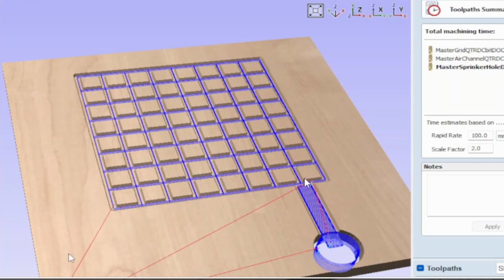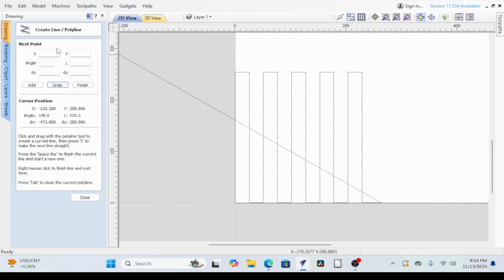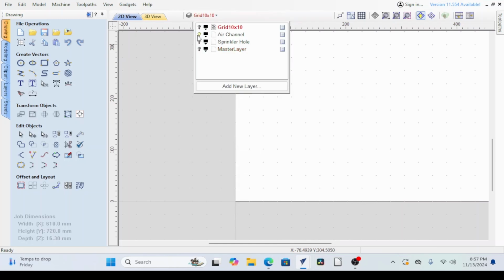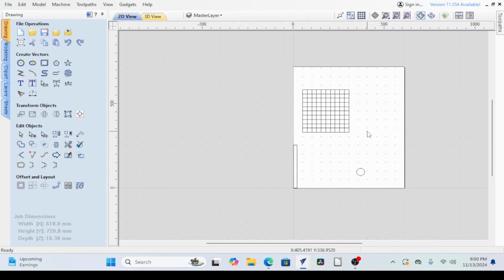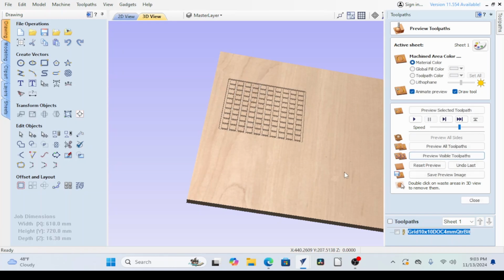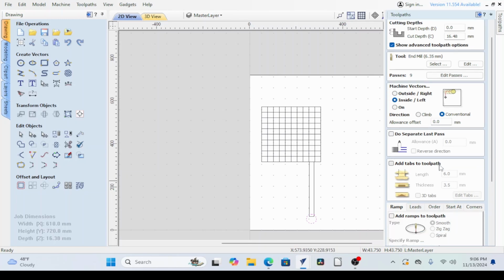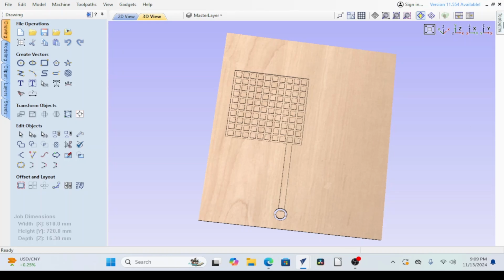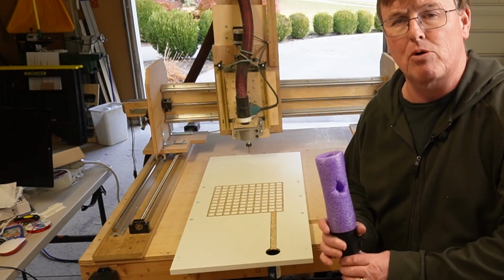A $20 DIY VACUUM TABLE FOR CNC AND WOODWORKERS -- CAD, MACHINE, & TEST. DOES IT SUCK REALLY GOOD???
This video uses VCarve Pro to model (and then make and test) a low-cost vacuum table by leveraging highly efficient tool path techniques.  Most CAD software will also work (including Vcarve Desktop, Vcarve Aspire, etc). Ultimately, a shop vac powered vacuum table is machined with a CNC in less than 15 minutes utilizing a 1/4 inch down cut bit. This DIY vacuum table make requires less than $20 in supplies to complete  (assuming you already own a shop vac that may be used to power the vacuum table).  The vacuum table which is made may be mounted to a CNC bed or used at a workstation for woodworking purposes.  The vacuum table may also be built with a router and/or router table with minimal modifications to the directions covered in the video. Finally, the video demonstrates the vacuum table being used to hold down a veneered board (removing its bow) as it is machined with a Vbit to make a small sign.  I CAN'T BELIEVE HOW WELL THIS $20 SHOP VAC POWERED VACUUM TABLE WORKED.    For $20 in supplies and in about 1 1/2 hours including CAD and machining time you can have this up and running.

Video link to part 1 of my vacuum table build:

DIY SHOP VAC VACUUM TABLE FOR CNC OR WORKSTATION! BUILD FOR LESS THAN $25 IN ABOUT 1 HOUR!

If you haven't yet watched the part 1, I recommend you watch it first.

Melamine Multipurpose shelf 35.65 in x 15.75in  (90.55 cm x 40 cm) at Lowe's cost me  $14.43 or if you require something larger -- a piece a 4'x8' Melamine Sheet costs about $44.00 (Note: Most big stores will do a couple of free rough cuts for you if you ask)

Orbit 2" sprinkler head at Lowe's cost me $3.05

Pool Noodle approximately $1.50 (I think I bought it at a Dollar store a couple years ago)

(Shop Vac -- hopefully you already own one of these)

Optional Accessory -- If you want to try a rubber seal for more friction/reduce down grid size then try Orgthin 20FT Backer Rod 1/4 inch, Black Rubber Caulk Saver, Concrete Expansion Joint Filler, Weather Strip Seal for Gaps and Joints about $9 on Amazon (or $12 for 40 ft).

Machining Tips and measurements:
* If you have a dust boot use it (and of course use a dust mask as you don't want to breath in melamine dust)
* Use a 1/4 inch down cut endmill for all machining paths.  Group all tool paths together if you have a large CNC bed and cut in 1 job.  If you have a smaller CNC bed cut sprinkler hole first with centered rectangular air channel (its length you choose based on how far it is from the machinable area of your CNC to the very edge of your CNC + add 4 to 5 additional inches for extra coupler hookup room).  I use a rectangle width of 20 mm (.7874 inches).  This works well if you want to seal with packing tape.
* Cut grid grooves 4 mm (.1575 inches) deep using a single continuous polyline vector toolpath.  Grid spacing is up to you (I haven't explored the optimal spacing or geometry).  However, I spaced my grid lines 1 inch apart and that seemed to work very well.  Use a LINE ON PROFILE CUT (I would recommend at least two passes but use whatever is appropriate for your machine) -- If you don't understand how to a single vector continuous polyline, I explain how in this video (It's a great trick for faster machining times!  The few minutes it will take to watch could save you massive machining time!)
* Cut small air inlet hole (about 1 inch diameter but varies in size with vacuum power/air cooling needs) in sidewall of pool coupler to allow some air flow to help reduce the chances of your vacuum overheating (and/or use Fein vacuum)
* Cut Orbit Sprinkler hole 43.75 mm (1.7224 inches) in diameter -- Or pocket cut out this entire hole (full depth of melamine).  Else for a faster machine paths use a profile INSIDE cut (with tabs).

Safety:
* When using the vacuum table with CNC or any power tool always utilize an alternative board clamping mechanism in case of suction failure.
* Always wear safety glasses and dust mask
* Cut small air inlet hole (about 1 inch diameter but varies in size with vacuum power/air cooling needs) in sidewall of pool coupler to allow some air flow to help reduce the chances of your vacuum overheating
* Verify vacuum strength is sufficient to secure wood to vacuum table BEFORE using CNC/power tools (always use an alternative hold down as a failsafe in case of vacuum failure)
* Monitor your shop vac to ensure it is not overheating or it could burn out motor/or even start of fire (stop job immediately if it starts to overheat).
* Follow all video's safety guidelines and evaluate all risks yourself before using or machining vac table and take appropriate precautions (including a backup hold down method that secures board in the event of vacuum table failure).
* Use and/or make the vacuum table at your own risk

BONUS TIP --- Use the back side of melamine board to make an additional custom sized grid.